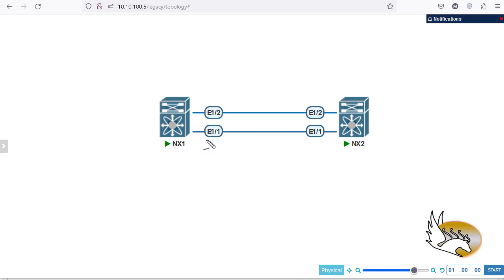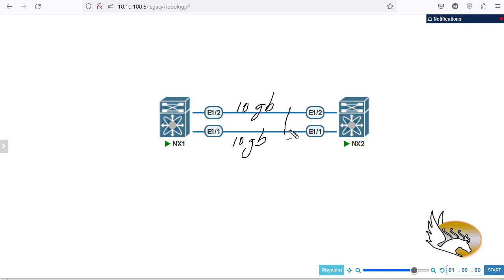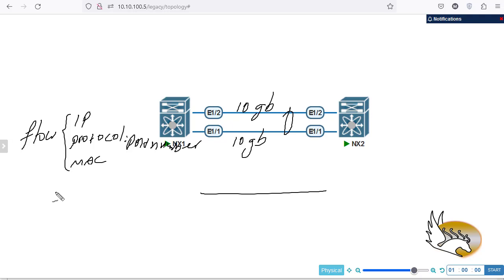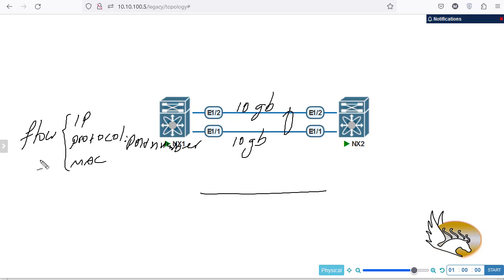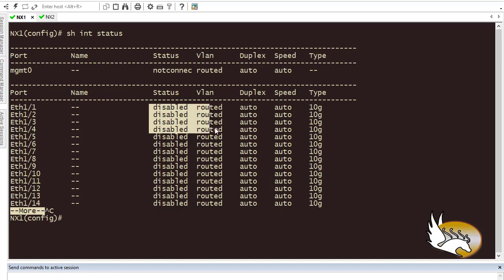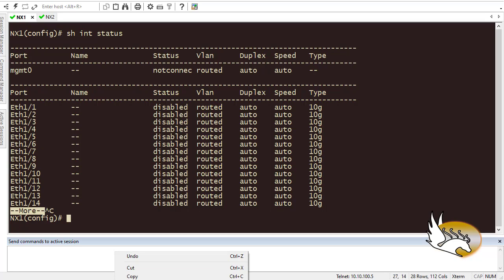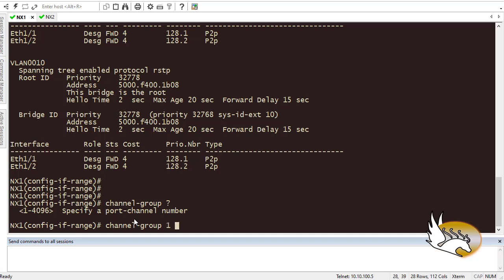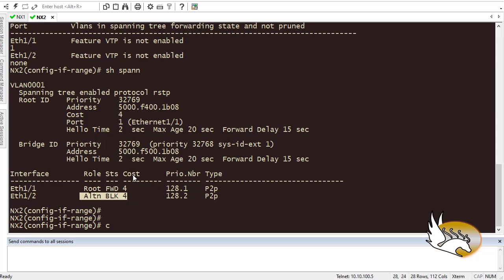Creating Port-Channel in Nexus Switches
What is a Port-Channel and How You Create One in Nexus Switches